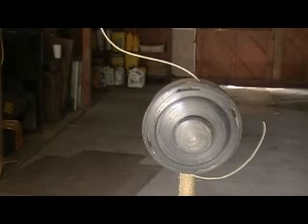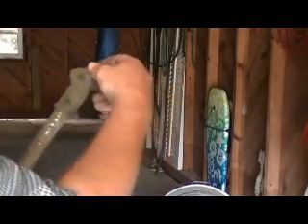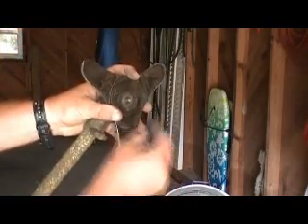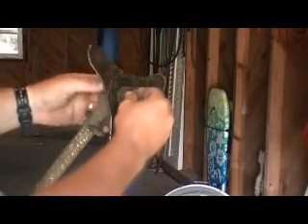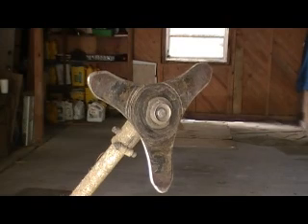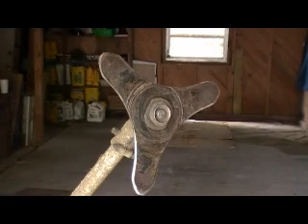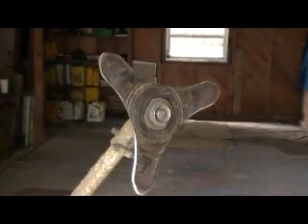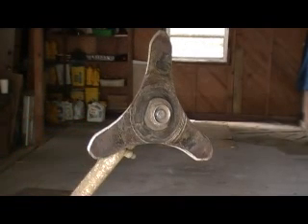How To Install a Weadeater Blade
This is a video of how to put a blade on a weadeater.  Several diffrent blade types are shown with their individual uses.